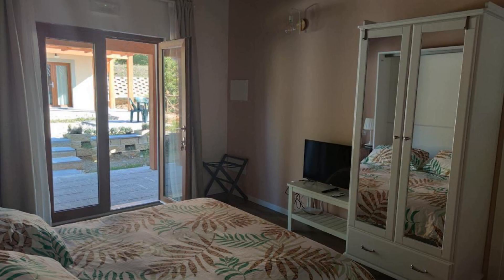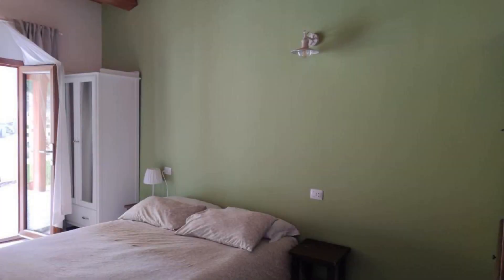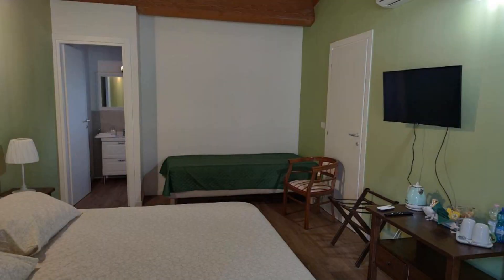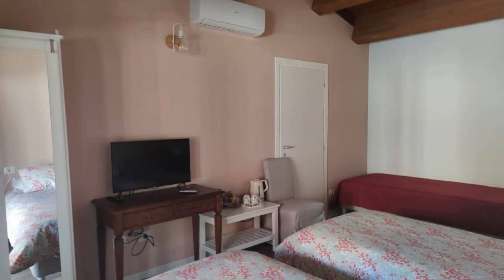Borgo Retrosi di Amatrice, Amatrice, Italy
About Property:
Situated in Amatrice, within 1.3 km of Voceto and 2.7 km of Moletano, Borgo Retrosi di Amatrice features accommodation with a garden and free WiFi as well as free private parking for guests who drive. This 3-star hotel offers room service. The hotel has family rooms.
At the hotel rooms are equipped with air conditioning, a wardrobe, a flat-screen TV, a private bathroom, bed linen, towels and a patio with a mountain view. Some rooms have a kitchenette with a fridge and a...
Property Type: Hotel
Address: frazione Retrosi s.n.c., 02012 Amatrice, Italy
Searching For
1. Borgo Retrosi di Amatrice - Amatrice - Italy
2. Borgo Retrosi di Amatrice - Amatrice - Italy Address
3. Borgo Retrosi di Amatrice - Amatrice - Italy Rooms
4. Borgo Retrosi di Amatrice - Amatrice - Italy Amenities
5. Borgo Retrosi di Amatrice - Amatrice - Italy Offers and Deals
Audio Credit:
Track Title: Subway Dreams
Artist: Dan Henig